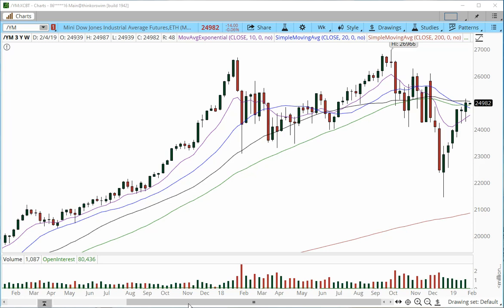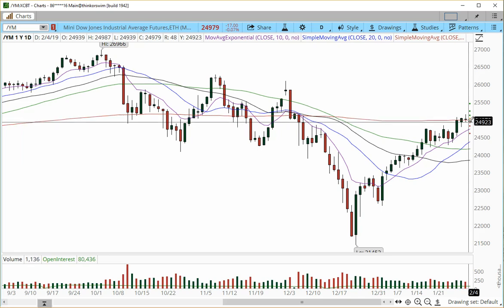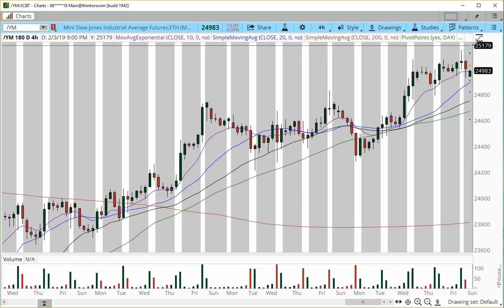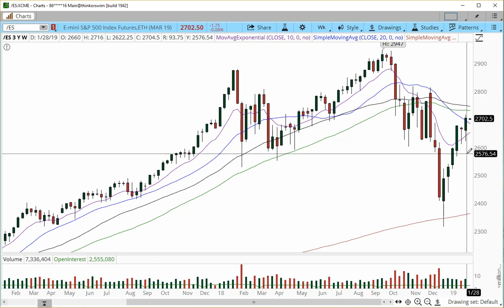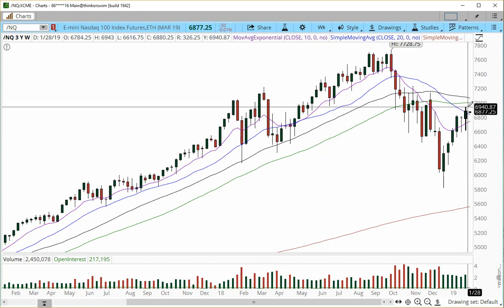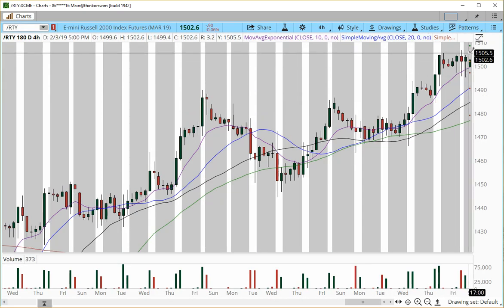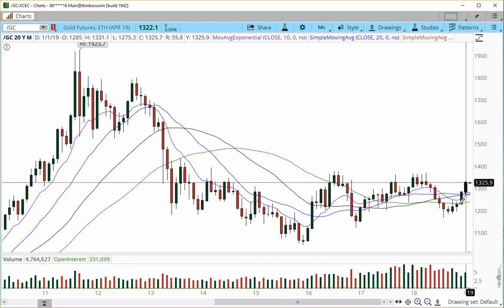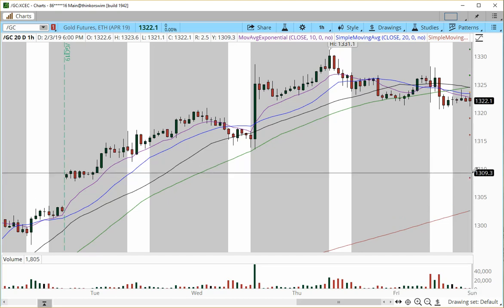Futures Market Outlook for the week of Feb 3, 2019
5 Day Power Income Futures Day Trading Course

Like me CFTC Rule 4.1